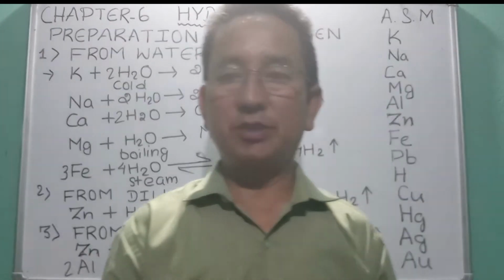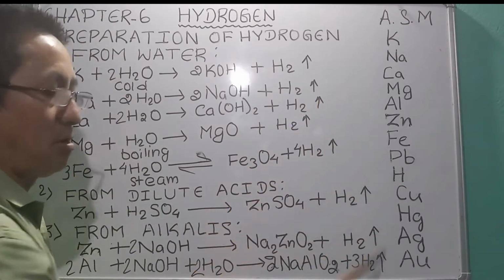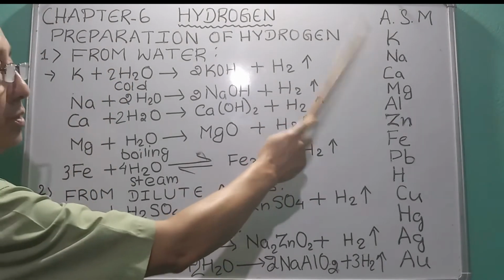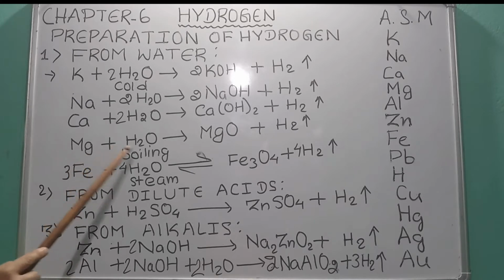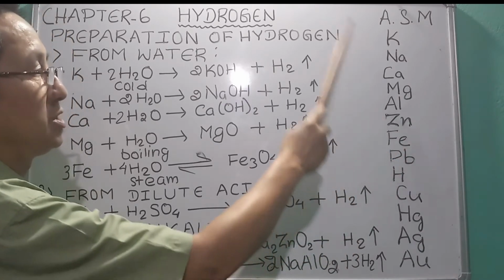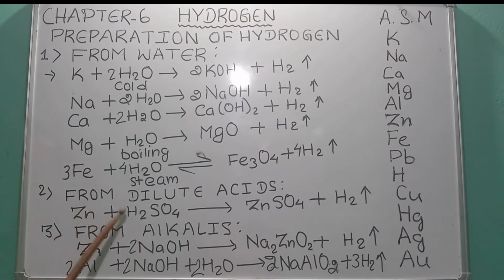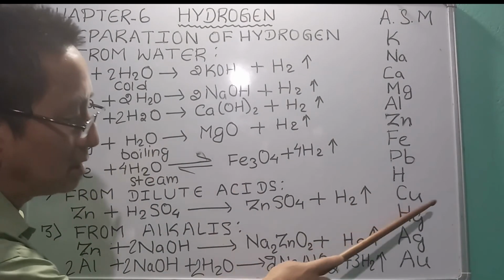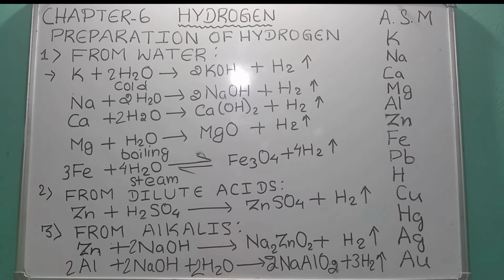Chemistry IX (KMR)